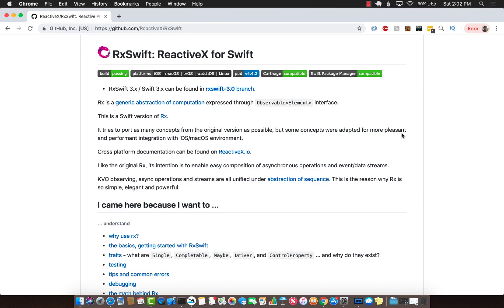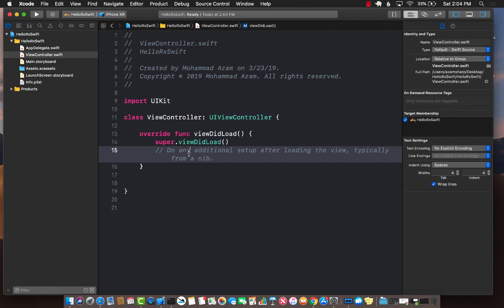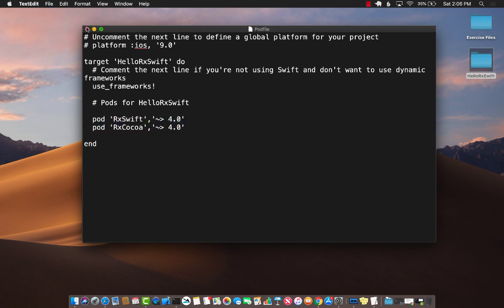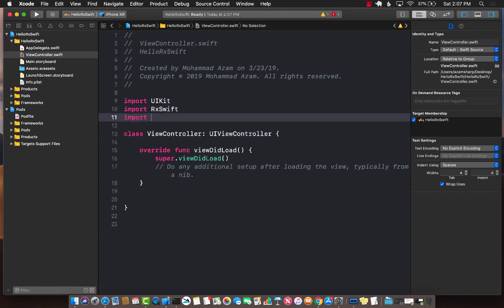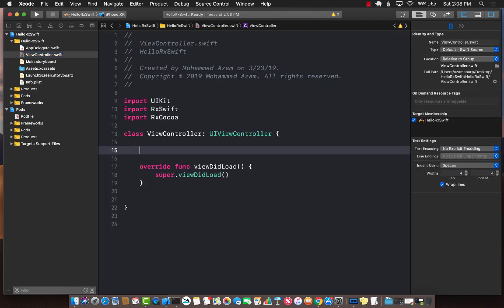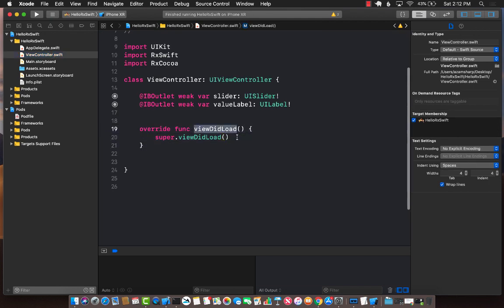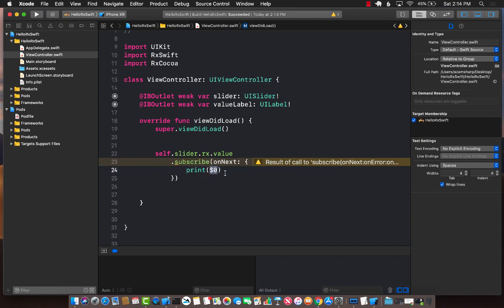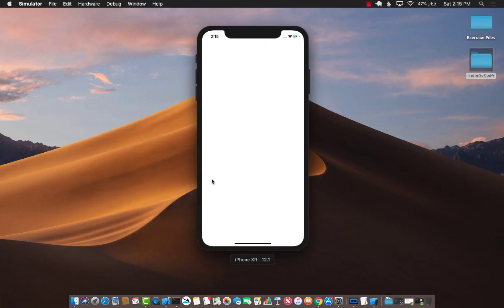Hello RxSwift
In this video, Mohammad Azam will introduce you to the wonderful world of reactive programming in iOS using RxSwift framework.

Other courses including (MVVM. ARKit, Blockchain)